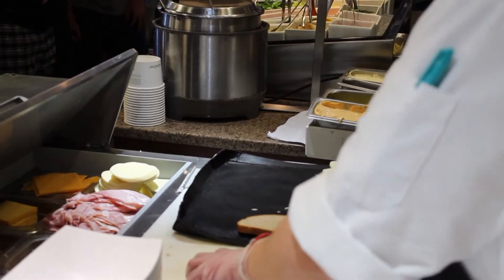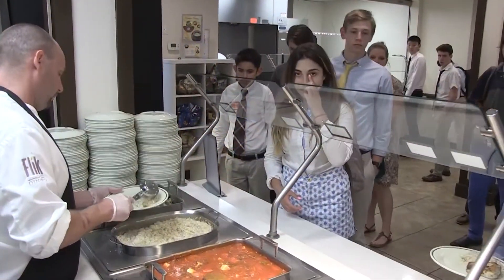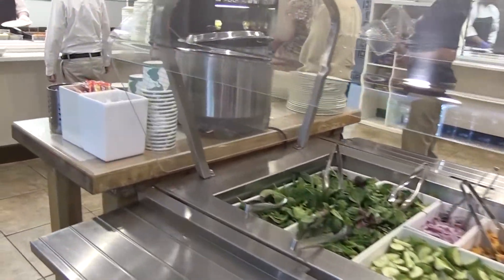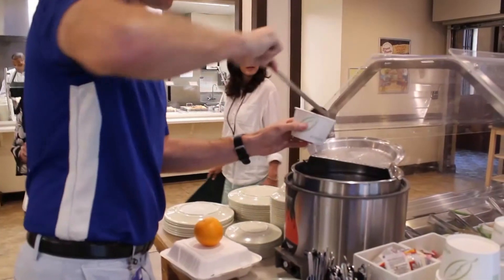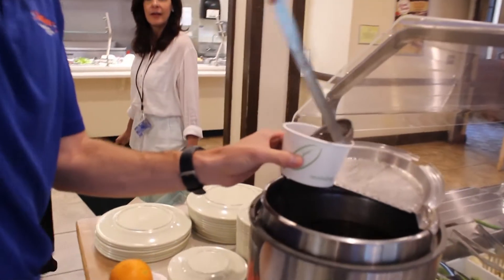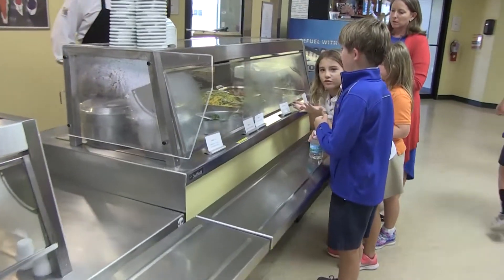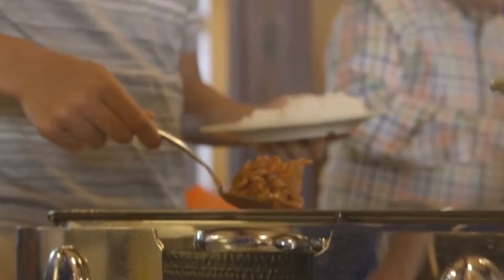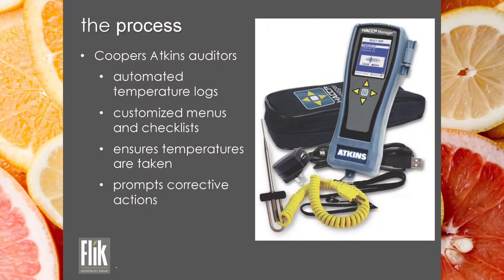Paul Matthews, FLIK Dining Services